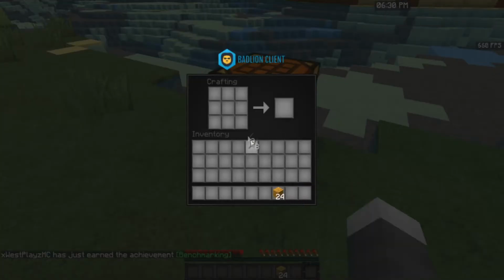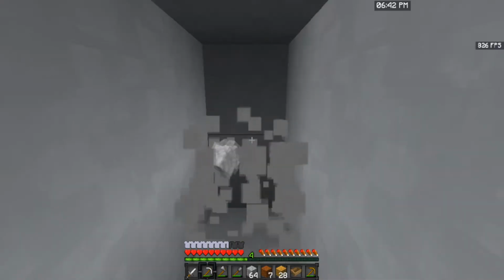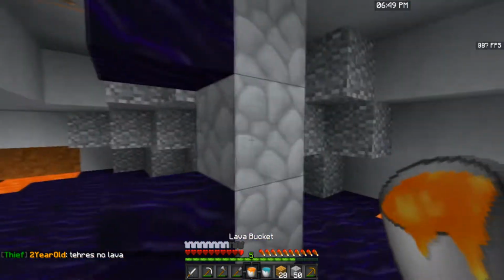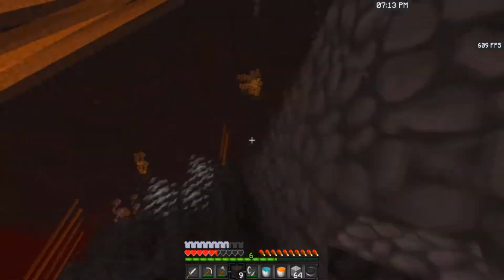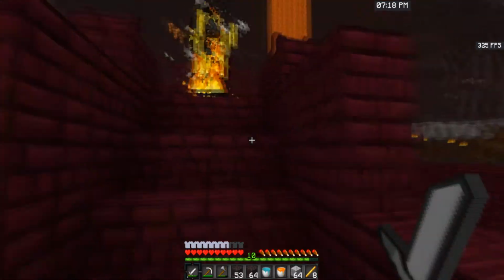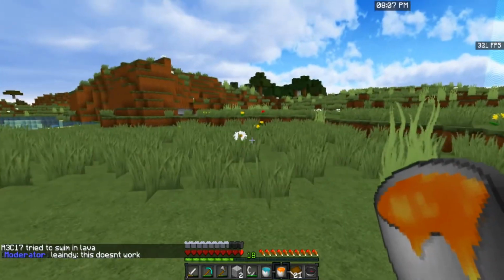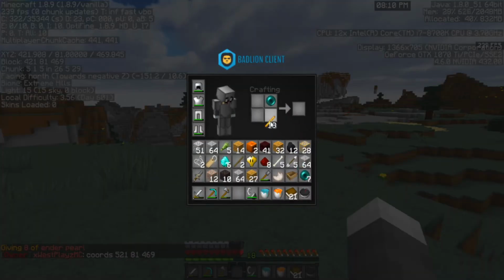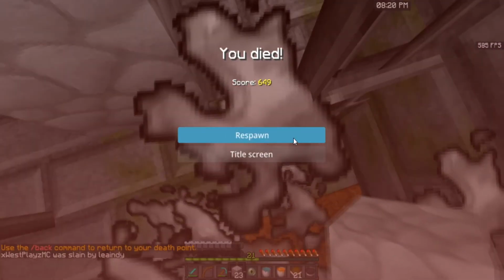Minecraft Speedrunner VS Hunters - Challenge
➧ Server IP: play.combatpvp.net

➧ Resource Pack: Huahwi Original Pack with Flanke Sound Pack